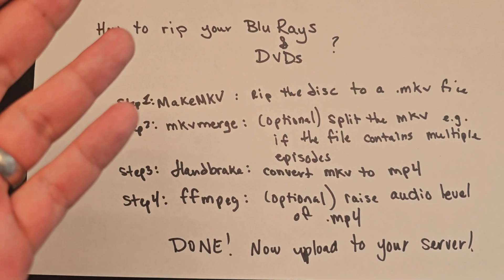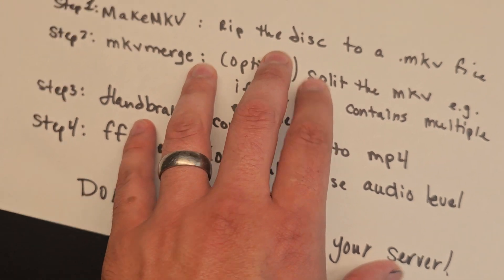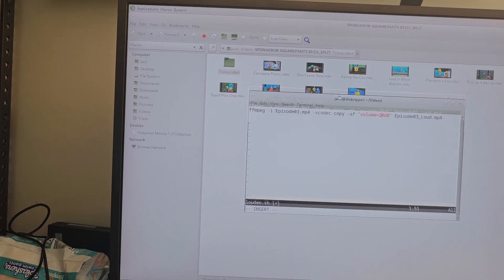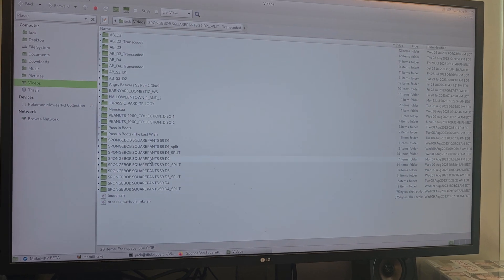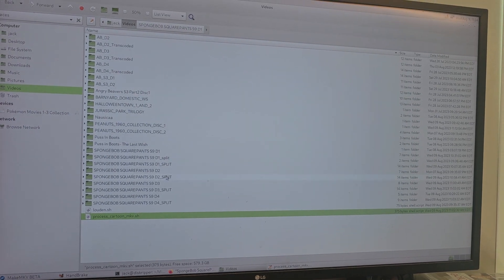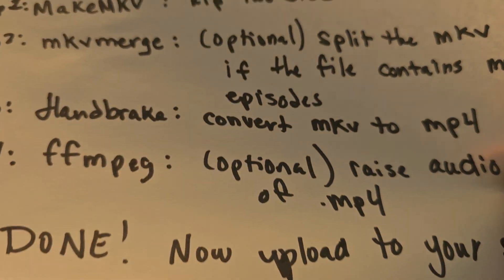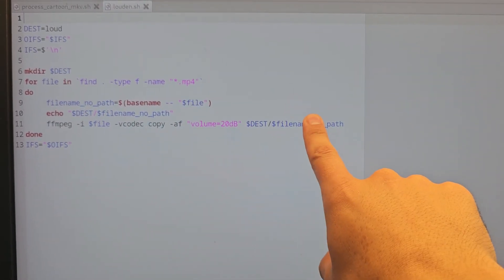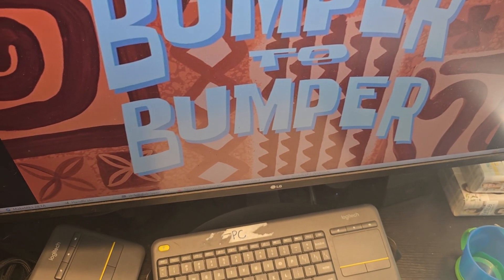How To Rip DVDs and Blu-Ray for your Jellyfin server!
This js just an overview do you get an idea about the process. I show a few scripts I use for getting things done, but you may develop your own workflow. Hope this gives you a good general idea about the process.